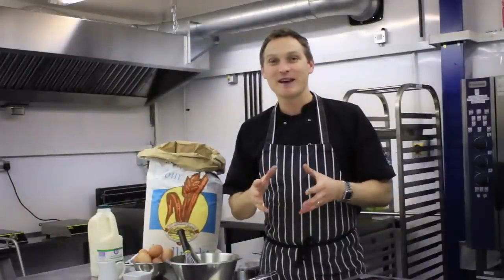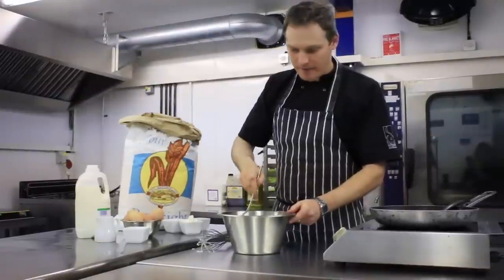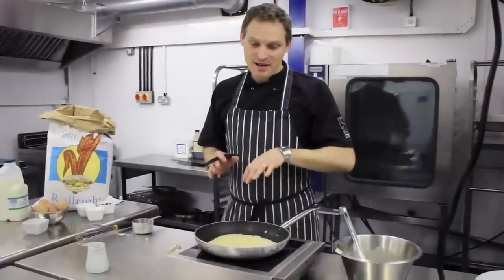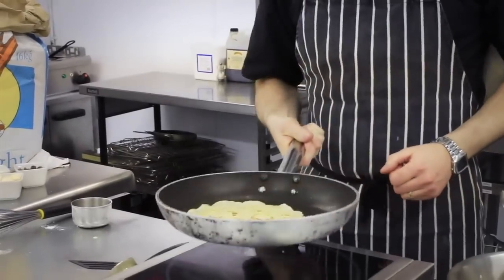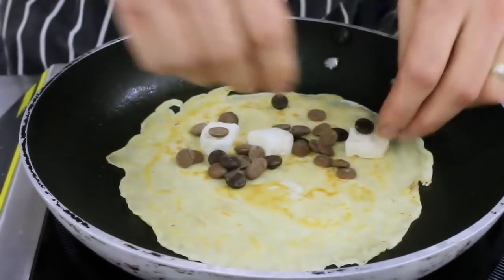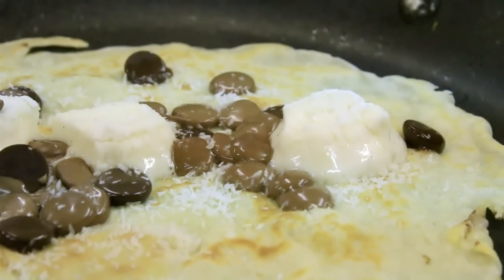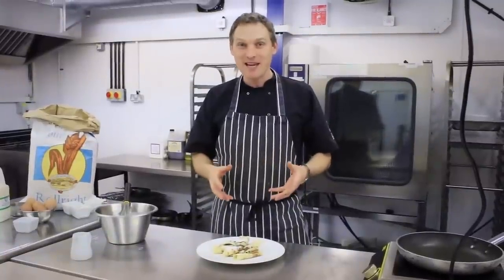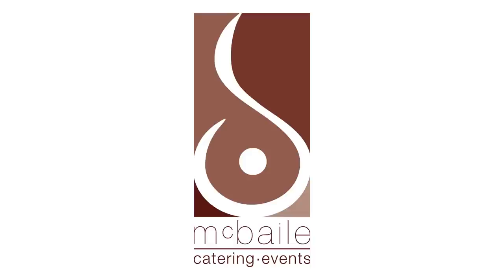Rod McCormick’s Easy English Pancakes with Marshmallow, Chocolate and Coconut